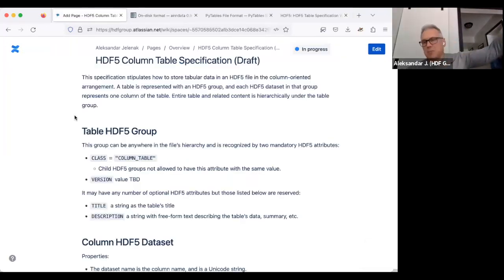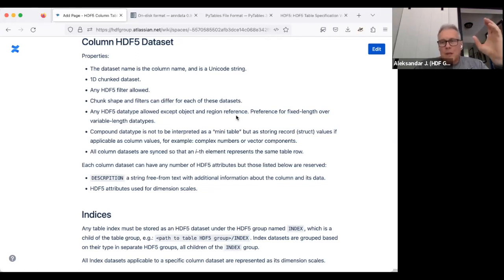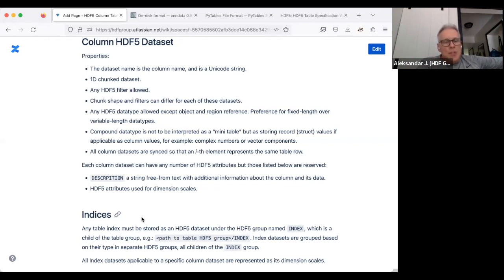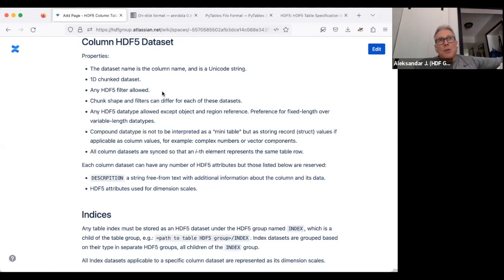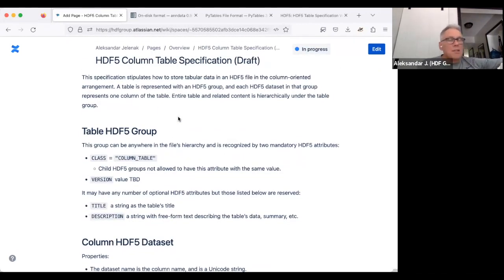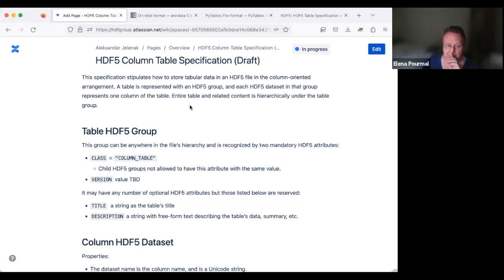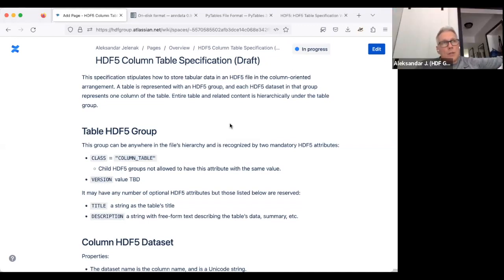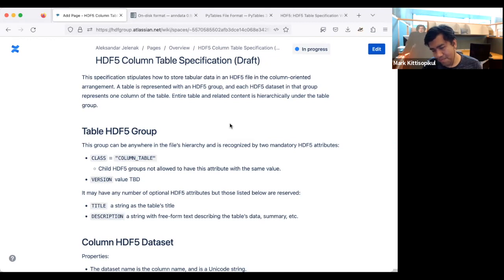A proposal for HDF5 columnar table data convention - Aleksandar Jelenak on Call the Doctor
Aleksandar Jelenak presents a proposal for HDF5 columnar table data convention. This is continuation of what Aleksandar talked about during his last Call the Doctor session

This session happened on May 16, 2023.